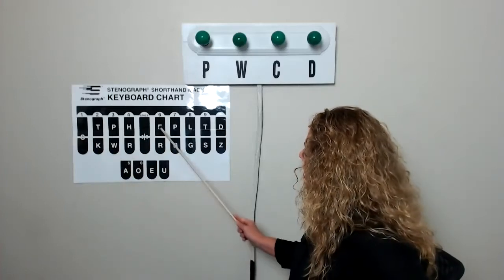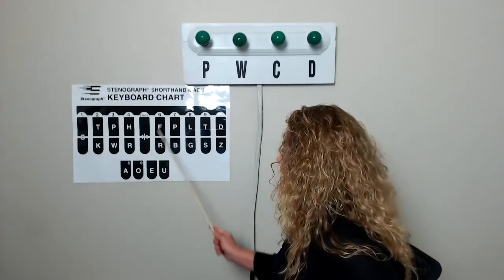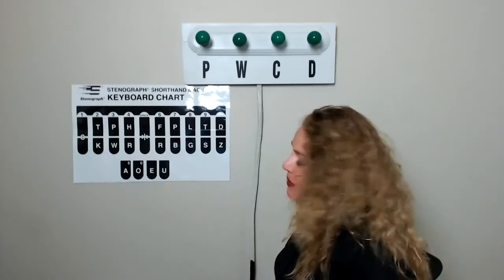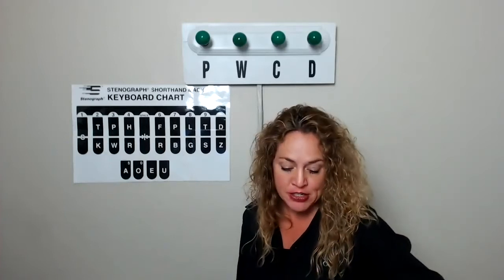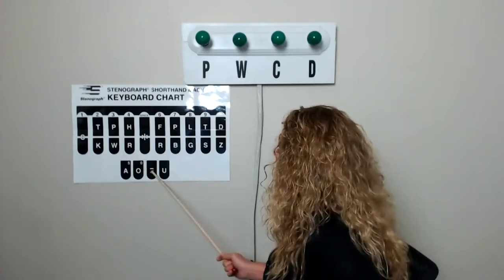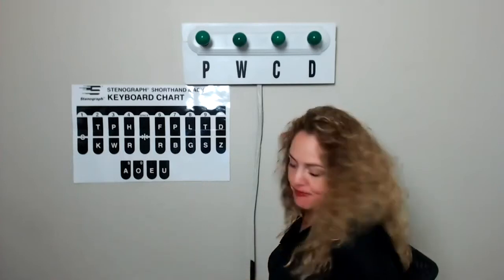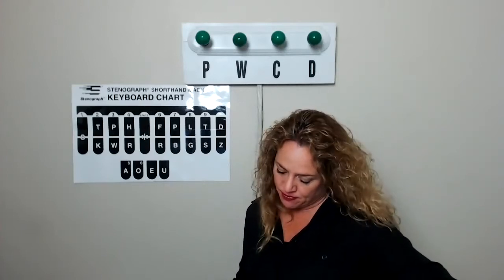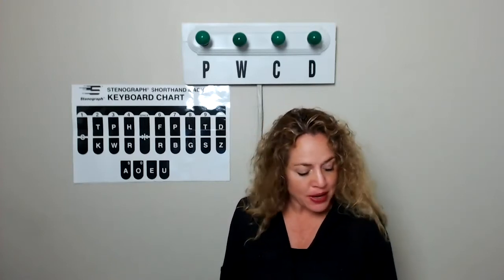Theory Lesson 36